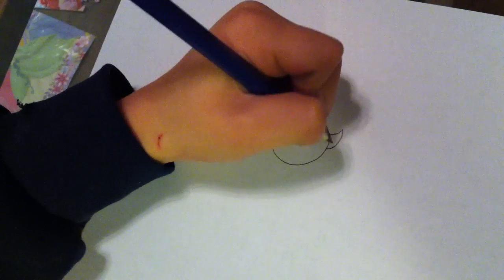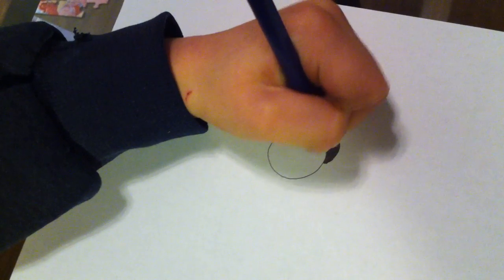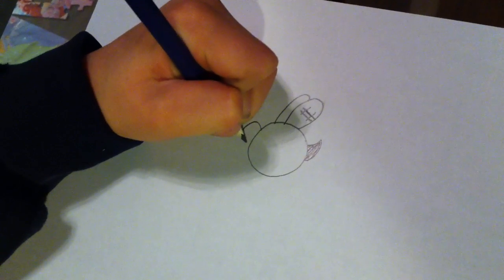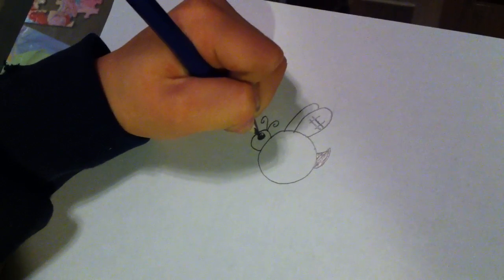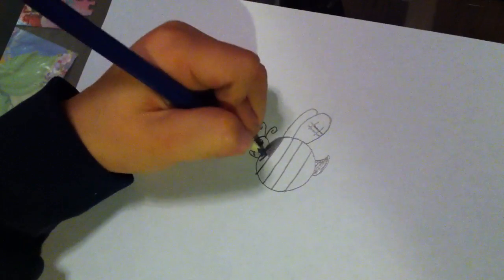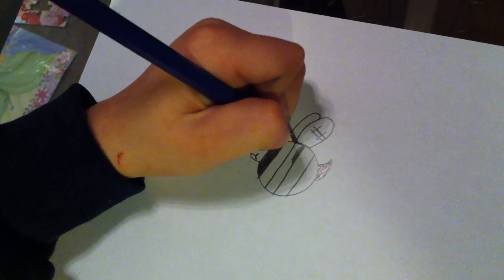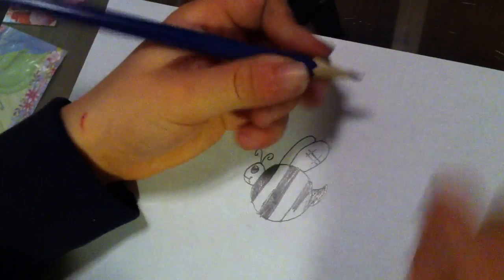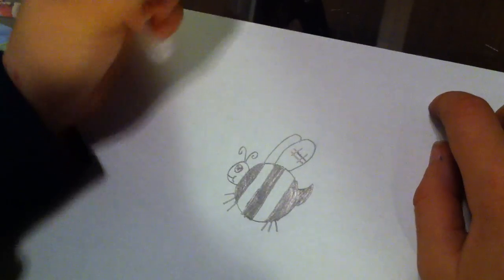How to Draw a Cartoon Bee (by Max aged 7)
7 year old Max shows you how to draw a really cool cartoon bee :-)